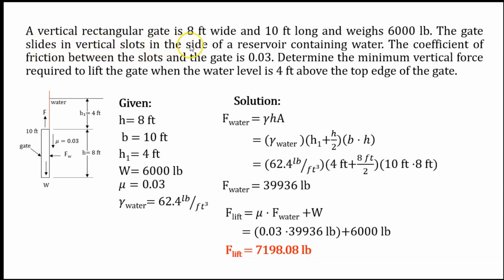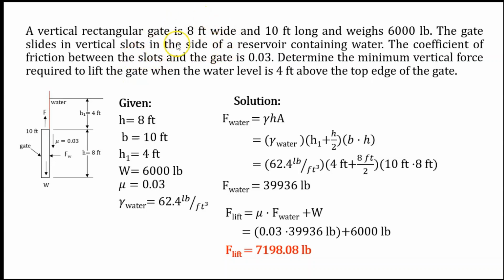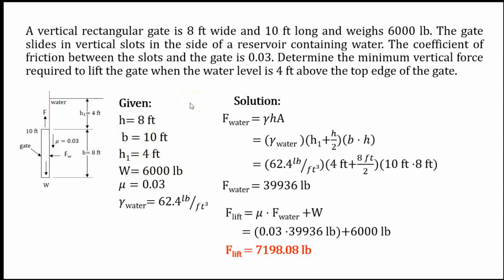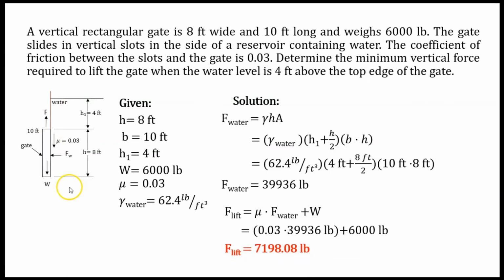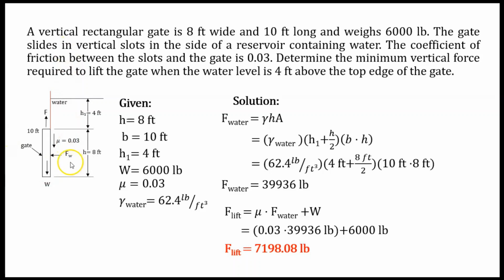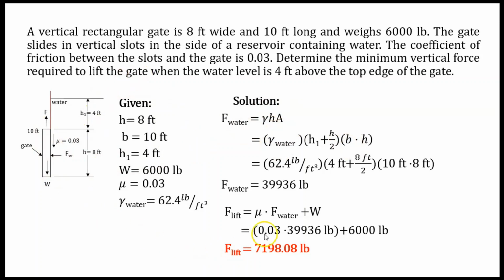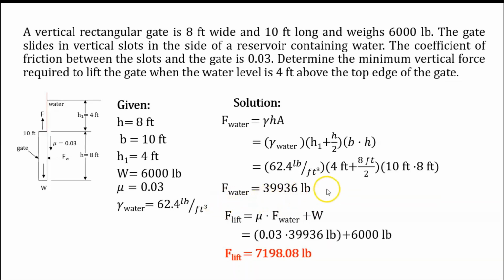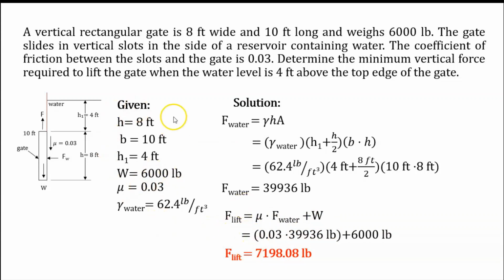𝙳𝙴𝚂𝙼𝙰𝙽𝙾𝚂 𝚊𝚗𝚍 𝙿𝙴𝚁𝙹𝙴𝚂 | 𝐓𝐨𝐭𝐚𝐥 𝐇𝐲𝐝𝐫𝐨𝐬𝐭𝐚𝐭𝐢𝐜 𝐅𝐨𝐫𝐜𝐞 𝐨𝐧 𝐏𝐥𝐚𝐧𝐞 𝐒𝐮𝐫𝐟𝐚𝐜𝐞𝐬 | #1 | 𝟸 𝙱𝚂𝙰𝙱𝙴 - 𝙰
𝑻𝒐𝒕𝒂𝒍 𝑯𝒚𝒅𝒓𝒐𝒔𝒕𝒂𝒕𝒊𝒄 𝑭𝒐𝒓𝒄𝒆 𝒐𝒏 𝑷𝒍𝒂𝒏𝒆 𝑺𝒖𝒓𝒇𝒂𝒄𝒆𝒔

- 𝚆𝚑𝚎𝚗 𝚊 𝚙𝚕𝚊𝚗𝚎 𝚜𝚞𝚛𝚏𝚊𝚌𝚎 𝚒𝚜 𝚜𝚞𝚋𝚖𝚎𝚛𝚐𝚎𝚍 𝚒𝚗 𝚊 𝚏𝚕𝚞𝚒𝚍, 𝚒𝚝 𝚎𝚡𝚙𝚎𝚛𝚒𝚎𝚗𝚌𝚎𝚜 𝚊 𝚏𝚘𝚛𝚌𝚎 𝚍𝚞𝚎 𝚝𝚘 𝚝𝚑𝚎 𝚙𝚛𝚎𝚜𝚜𝚞𝚛𝚎 𝚘𝚏 𝚝𝚑𝚎 𝚏𝚕𝚞𝚒𝚍 𝚊𝚌𝚝𝚒𝚗𝚐 𝚘𝚗 𝚝𝚑𝚎 𝚜𝚞𝚛𝚏𝚊𝚌𝚎. 𝚃𝚑𝚒𝚜 𝚏𝚘𝚛𝚌𝚎 𝚒𝚜 𝚔𝚗𝚘𝚠𝚗 𝚊𝚜 𝚝𝚑𝚎 𝚑𝚢𝚍𝚛𝚘𝚜𝚝𝚊𝚝𝚒𝚌 𝚏𝚘𝚛𝚌𝚎. 𝚃𝚑𝚎 𝚝𝚘𝚝𝚊𝚕 𝚑𝚢𝚍𝚛𝚘𝚜𝚝𝚊𝚝𝚒𝚌 𝚏𝚘𝚛𝚌𝚎 𝚘𝚗 𝚊 𝚙𝚕𝚊𝚗𝚎 𝚜𝚞𝚛𝚏𝚊𝚌𝚎 𝚒𝚜 𝚝𝚑𝚎 𝚜𝚞𝚖 𝚘𝚏 𝚝𝚑𝚎 𝚏𝚘𝚛𝚌𝚎𝚜 𝚊𝚌𝚝𝚒𝚗𝚐 𝚘𝚗 𝚊𝚕𝚕 𝚝𝚑𝚎 𝚜𝚖𝚊𝚕𝚕 𝚎𝚕𝚎𝚖𝚎𝚗𝚝𝚜 𝚘𝚏 𝚝𝚑𝚎 𝚜𝚞𝚛𝚏𝚊𝚌𝚎 𝚊𝚛𝚎𝚊. 𝚃𝚑𝚎 𝚑𝚢𝚍𝚛𝚘𝚜𝚝𝚊𝚝𝚒𝚌 𝚏𝚘𝚛𝚌𝚎 𝚊𝚌𝚝𝚒𝚗𝚐 𝚘𝚗 𝚊 𝚙𝚕𝚊𝚗𝚎 𝚜𝚞𝚛𝚏𝚊𝚌𝚎 𝚍𝚎𝚙𝚎𝚗𝚍𝚜 𝚘𝚗 𝚝𝚑𝚎 𝚍𝚎𝚙𝚝𝚑 𝚘𝚏 𝚝𝚑𝚎 𝚜𝚞𝚛𝚏𝚊𝚌𝚎 𝚋𝚎𝚕𝚘𝚠 𝚝𝚑𝚎 𝚏𝚕𝚞𝚒𝚍 𝚜𝚞𝚛𝚏𝚊𝚌𝚎, 𝚝𝚑𝚎 𝚍𝚎𝚗𝚜𝚒𝚝𝚢 𝚘𝚏 𝚝𝚑𝚎 𝚏𝚕𝚞𝚒𝚍, 𝚊𝚗𝚍 𝚝𝚑𝚎 𝚊𝚌𝚌𝚎𝚕𝚎𝚛𝚊𝚝𝚒𝚘𝚗 𝚍𝚞𝚎 𝚝𝚘 𝚐𝚛𝚊𝚟𝚒𝚝𝚢. 𝚃𝚑𝚎 𝚍𝚎𝚎𝚙𝚎𝚛 𝚝𝚑𝚎 𝚜𝚞𝚛𝚏𝚊𝚌𝚎 𝚒𝚜 𝚜𝚞𝚋𝚖𝚎𝚛𝚐𝚎𝚍, 𝚝𝚑𝚎 𝚐𝚛𝚎𝚊𝚝𝚎𝚛 𝚝𝚑𝚎 𝚑𝚢𝚍𝚛𝚘𝚜𝚝𝚊𝚝𝚒𝚌 𝚏𝚘𝚛𝚌𝚎.

𝐂𝐡𝐚𝐩𝐭𝐞𝐫 𝟑: 𝐓𝐨𝐭𝐚𝐥 𝐇𝐲𝐝𝐫𝐨𝐬𝐭𝐚𝐭𝐢𝐜 𝐅𝐨𝐫𝐜𝐞 𝐢𝐧 𝐒𝐮𝐫𝐟𝐚𝐜𝐞𝐬

𝐏𝐫𝐨𝐛𝐥𝐞𝐦:

𝐀 𝐯𝐞𝐫𝐭𝐢𝐜𝐚𝐥 𝐫𝐞𝐜𝐭𝐚𝐧𝐠𝐮𝐥𝐚𝐫 𝐠𝐚𝐭𝐞 𝐢𝐬 𝟖 𝐟𝐭 𝐰𝐢𝐝𝐞 𝐚𝐧𝐝 𝟏𝟎 𝐟𝐭 𝐥𝐨𝐧𝐠 𝐚𝐧𝐝 𝐰𝐞𝐢𝐠𝐡𝐬 𝟔𝟎𝟎𝟎 𝐥𝐛. 𝐓𝐡𝐞 𝐠𝐚𝐭𝐞 𝐬𝐥𝐢𝐝𝐞𝐬 𝐢𝐧 𝐯𝐞𝐫𝐭𝐢𝐜𝐚𝐥 𝐬𝐥𝐨𝐭𝐬 𝐢𝐧 𝐭𝐡𝐞 𝐬𝐢𝐝𝐞 𝐨𝐟 𝐫𝐞𝐬𝐞𝐫𝐯𝐨𝐢𝐫 𝐜𝐨𝐧𝐭𝐚𝐢𝐧𝐢𝐧𝐠 𝐰𝐚𝐭𝐞𝐫. 𝐓𝐡𝐞 𝐜𝐨𝐞𝐟𝐟𝐢𝐜𝐢𝐞𝐧𝐭 𝐨𝐟 𝐟𝐫𝐢𝐜𝐭𝐢𝐨𝐧 𝐛𝐞𝐭𝐰𝐞𝐞𝐧 𝐭𝐡𝐞 𝐬𝐥𝐨𝐭𝐬 𝐚𝐧𝐝 𝐭𝐡𝐞 𝐠𝐚𝐭𝐞 𝐢𝐬 𝟎.𝟎𝟑. 𝐃𝐞𝐭𝐞𝐫𝐦𝐢𝐧𝐞 𝐭𝐡𝐞 𝐦𝐢𝐧𝐢𝐦𝐮𝐦 𝐯𝐞𝐫𝐭𝐢𝐜𝐚𝐥 𝐟𝐨𝐫𝐜𝐞 𝐫𝐞𝐪𝐮𝐢𝐫𝐞𝐝 𝐭𝐨 𝐥𝐢𝐟𝐭 𝐭𝐡𝐞 𝐠𝐚𝐭𝐞 𝐰𝐡𝐞𝐧 𝐰𝐚𝐭𝐞𝐫 𝐥𝐞𝐯𝐞𝐥 𝐢𝐬 𝟒 𝐟𝐭 𝐚𝐛𝐨𝐯𝐞 𝐭𝐡𝐞 𝐭𝐨𝐩 𝐞𝐝𝐠𝐞 𝐨𝐟 𝐭𝐡𝐞 𝐠𝐚𝐭𝐞.